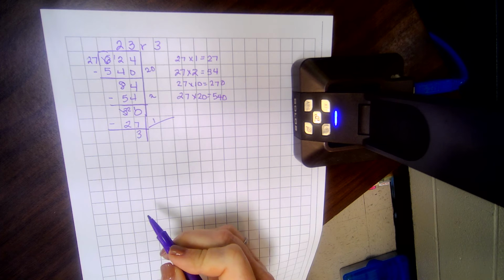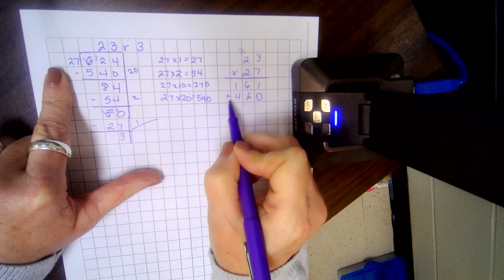Partial Quotients: Oct 16, 2020 11:39 AM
Partial Product Division with Check